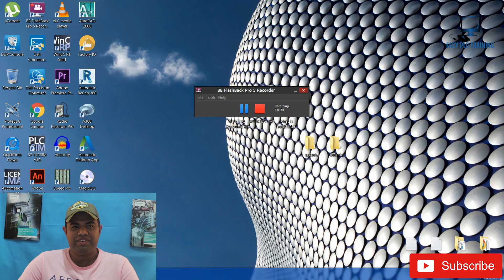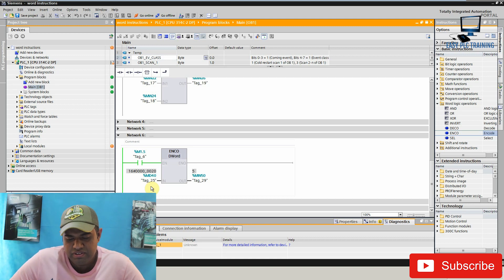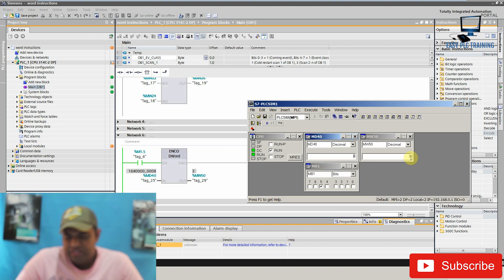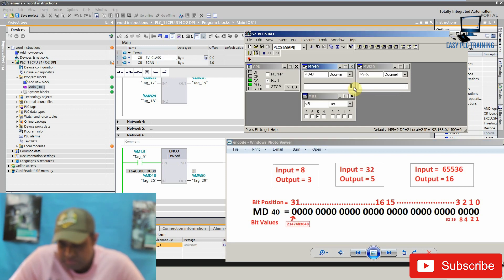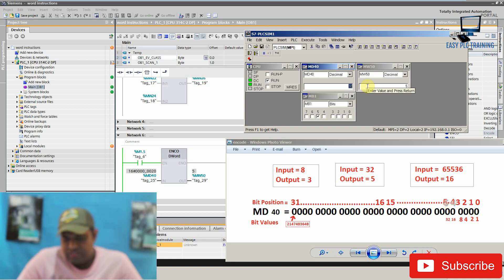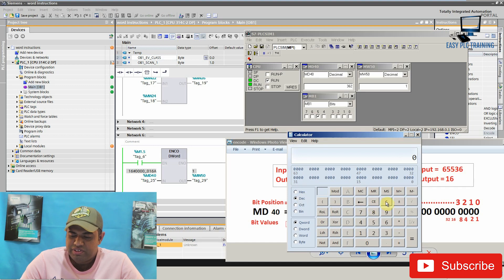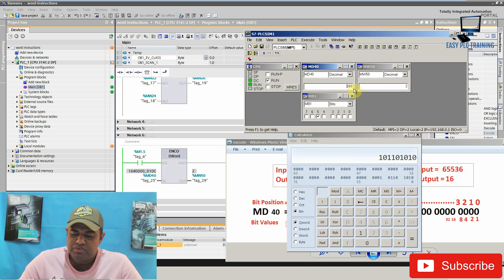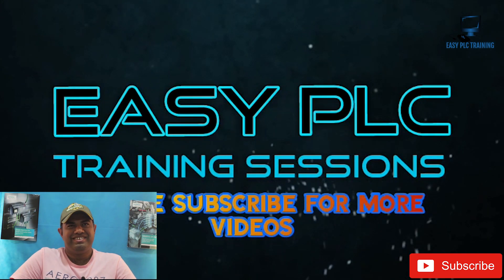Lesson #10 ENCODE Instruction TIA PORTAL